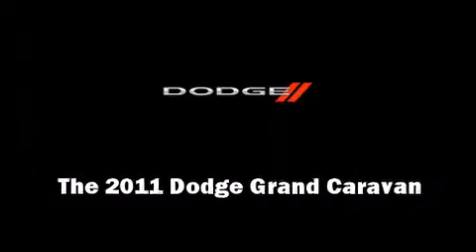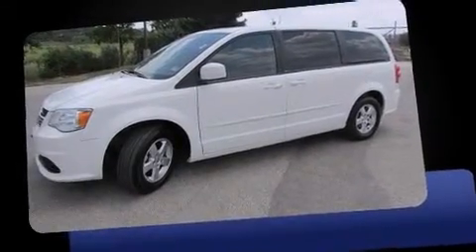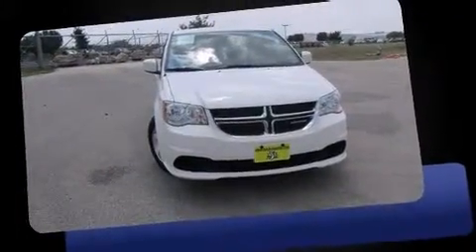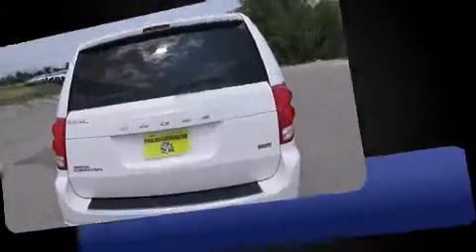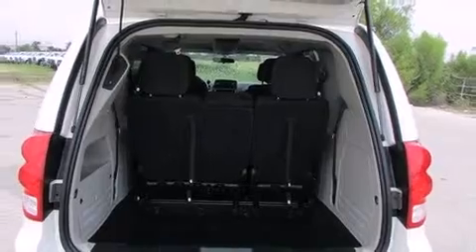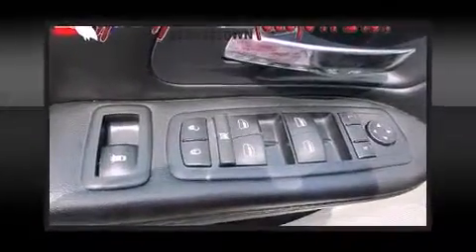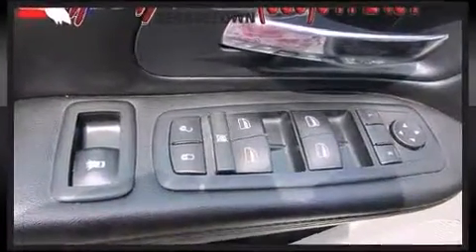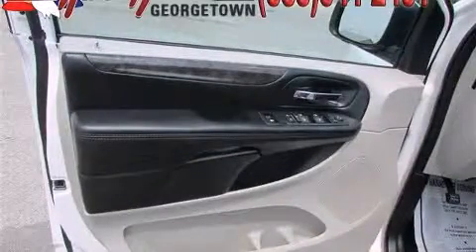Used 2011 Dodge Grand Caravan Austin TX | Mac Haik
Used 2011 Dodge Grand Caravan for sale in Austin, TX at the Mac Haik Georgetown used Dodge Grand Caravan dealership.